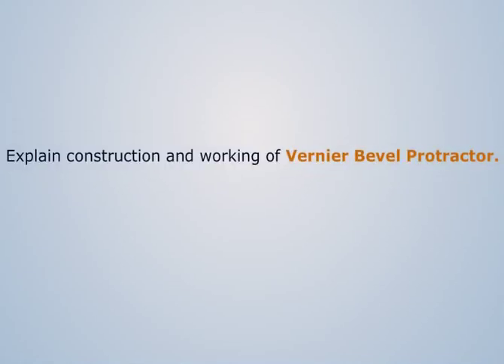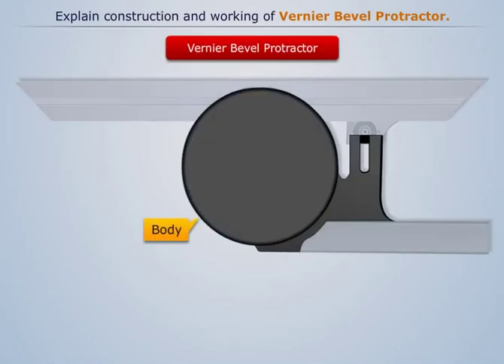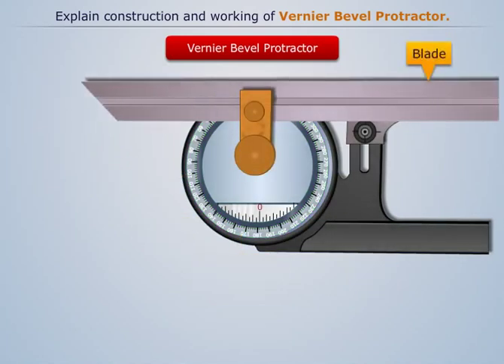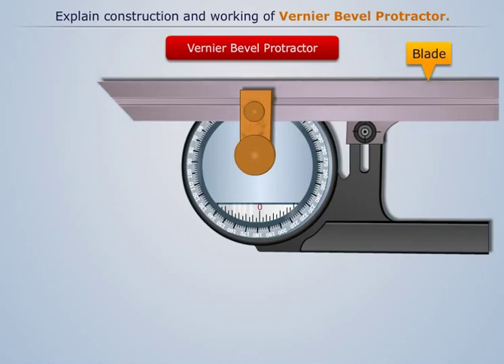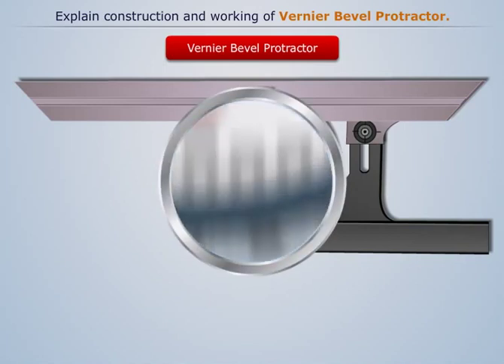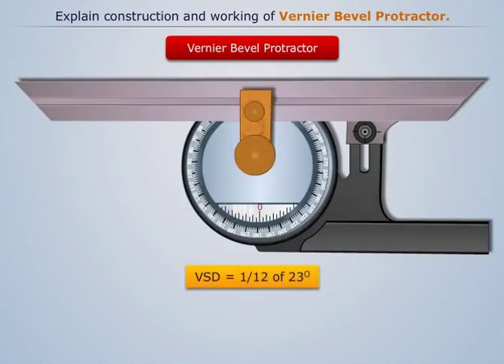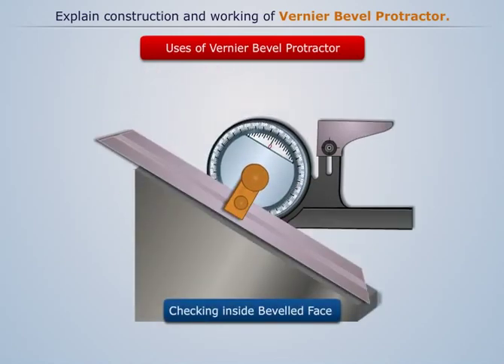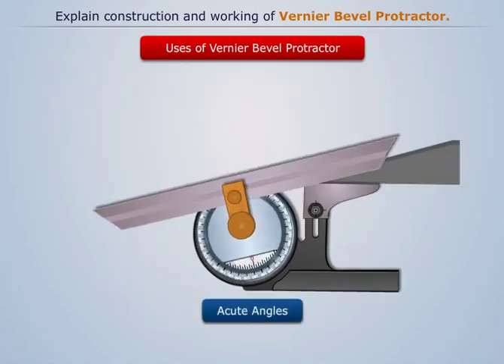Vernier Bevel Protractor | Mechanical Measurement & Metrology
Here's your chance to learn from a video-tutorial on Reynolds Experiment, a topic of learning that falls under the Fluid Mechanics course. The course covers Dimensional and Model Analysis, describes the Flow of Fluid occurring through a pipe, Pipe Arrangements and the losses occurring when the fluid flows through it.